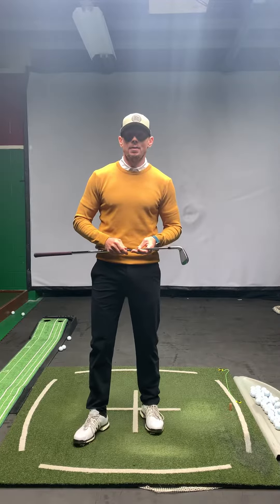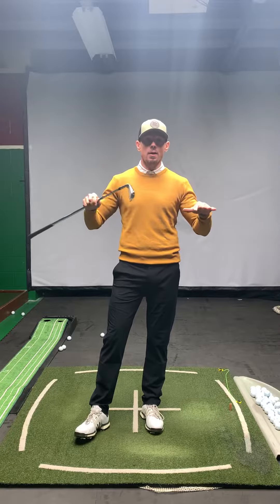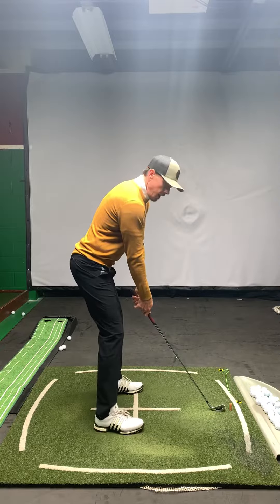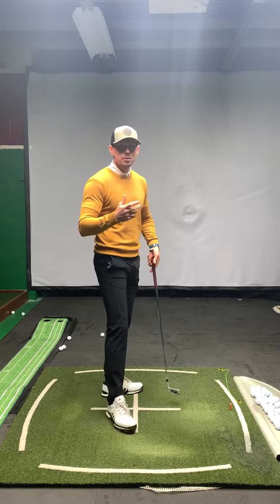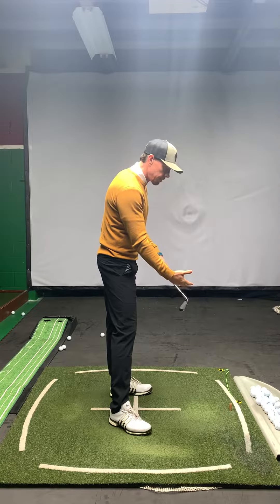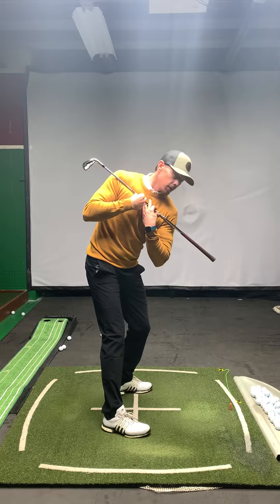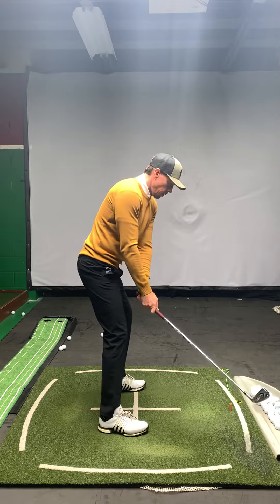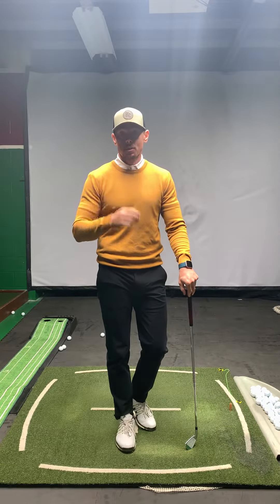Maintaining Spine Angle